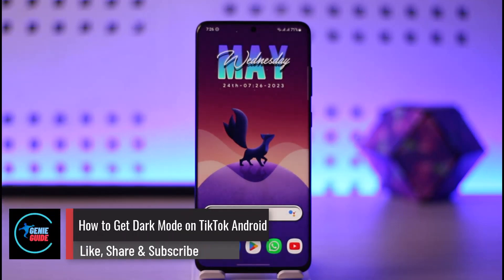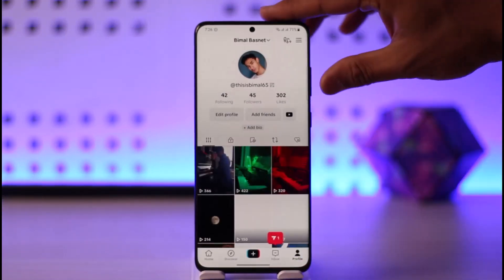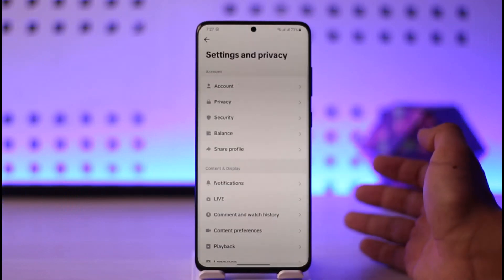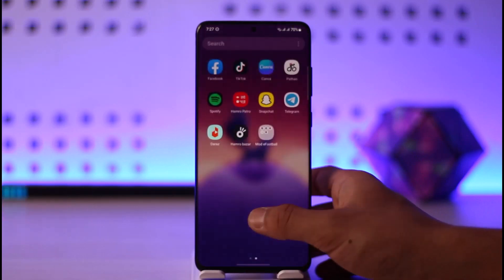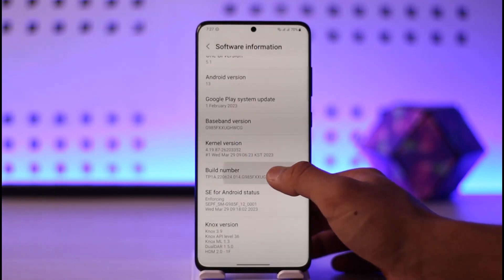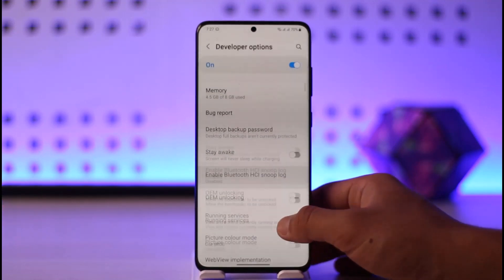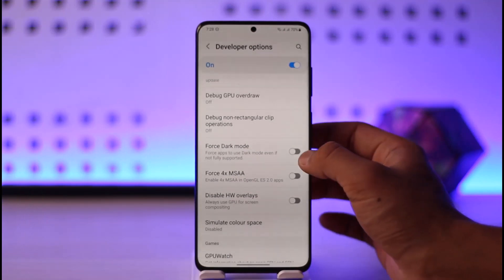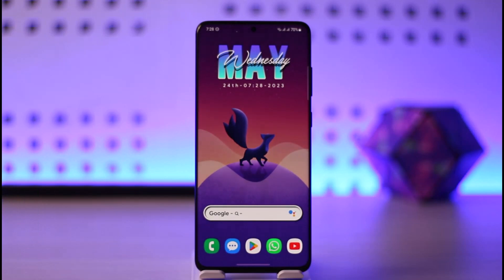How to Get Dark Mode on TikTok Android !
In this video, I will show you how to get dark mode on TikTok on Android.

~ Chapters:
0:00 Introduction
0:10 No Official Support
0:48 Developer Options
1:08 Force Dark Mode
1:38 Conclusion